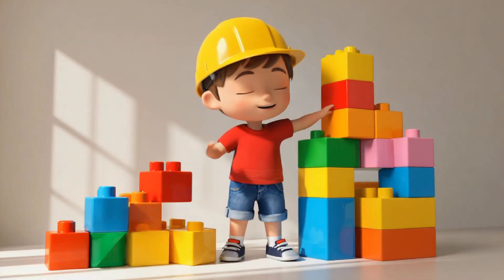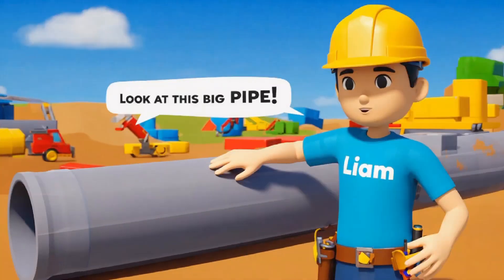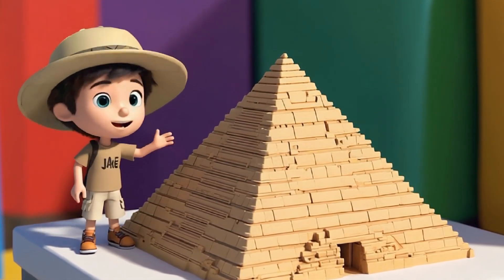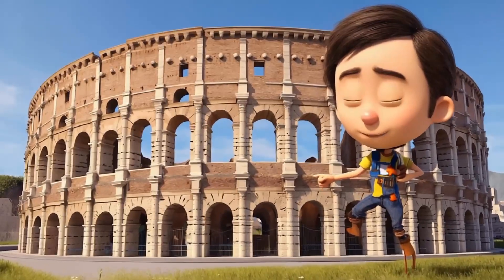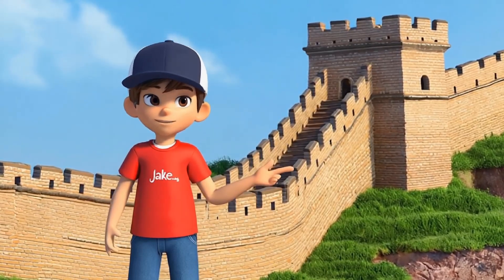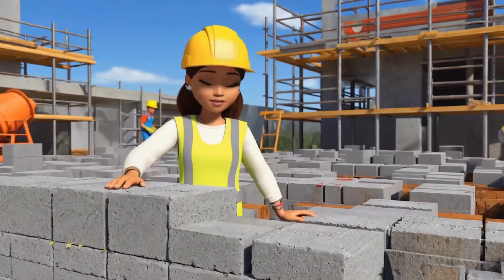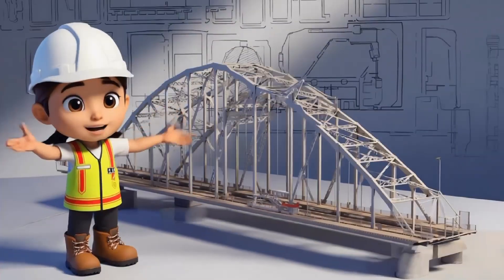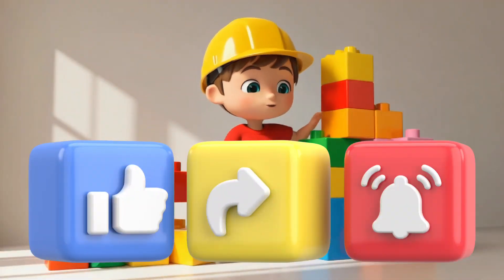Shape Adventures: Building Fun with Geometry | Kids Learning!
🛠️ Welcome to "Build with Shapes!" 🛠️

In this exciting and colorful adventure, join our animated friends—Square Sam, Triangle Tina, and Circle Sid—as they take you on a fun journey through the world of construction and geometry!

🔹 Square Sam loves using squares to create strong, solid foundations for buildings and structures. He’ll show you how the perfect four sides help everything stay sturdy!

🔹 Triangle Tina is on a mission to teach you how her sharp, pointy angles are perfect for creating strong roofs, bridges, and even the tallest towers. Triangles are the secret to strong and stable structures!

🔹 Circle Sid is here to demonstrate how round shapes like wheels and tunnels help make our world go round! He'll show you how circular shapes are used in things like tunnels and even round buildings.

Through fun animations and interactive learning, your little builder will discover how shapes like squares, triangles, and circles come together to build all sorts of structures—from homes to bridges, to even massive skyscrapers! Whether it’s stacking blocks or constructing a bridge, geometry is everywhere!

👷‍♂️ What you'll learn in this video:

The importance of different shapes in construction

How squares, triangles, and circles make our buildings strong

Fun and easy-to-understand explanations of geometry in the real world

Why Geometry Matters:
Geometry is not just about numbers—it's a crucial part of how we build and design the world around us! Every day, architects, engineers, and construction workers use these basic shapes to create strong, safe, and beautiful buildings. Building with shapes can be so much fun when you understand how they work!